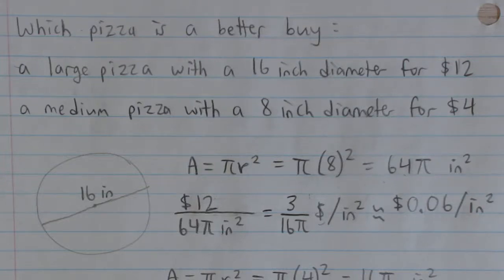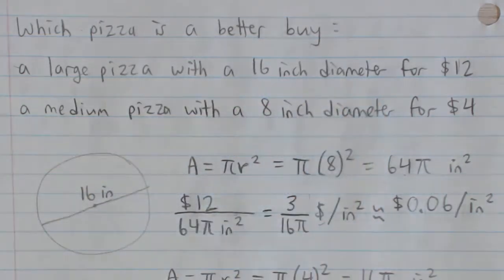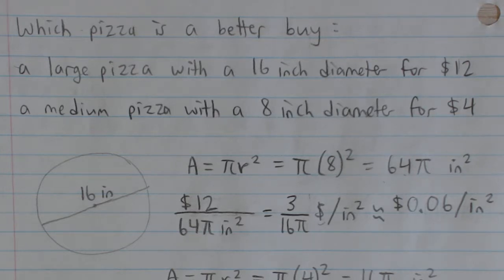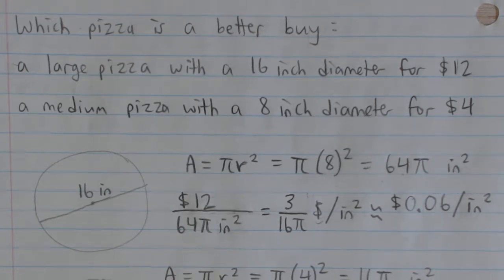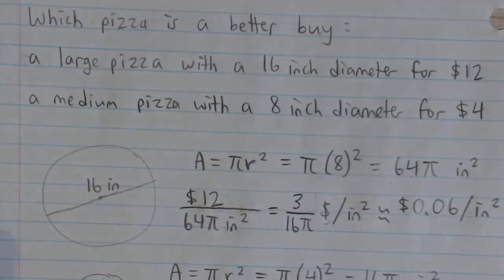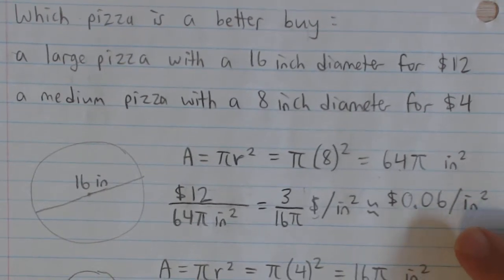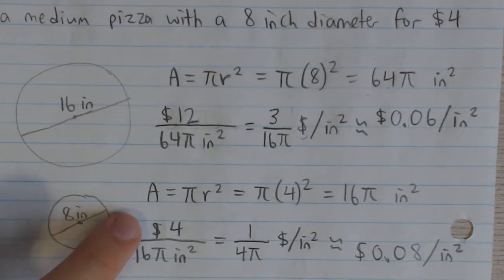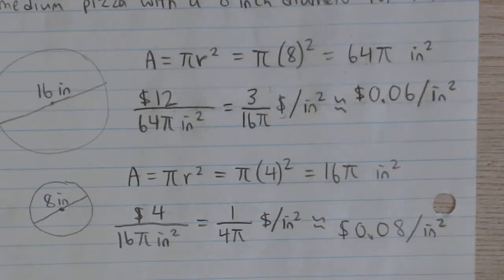Comparing Pizza Sizes - Area of a Circle Word Problem (Example)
a large pizza with a 16 inch diameter for $12
or, a medium pizza with an 8 inch diameter for $4